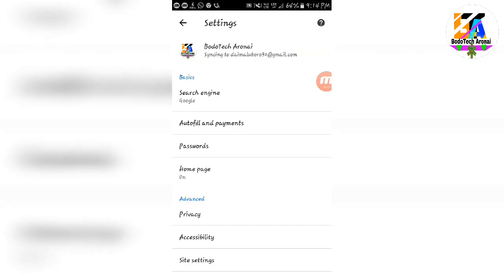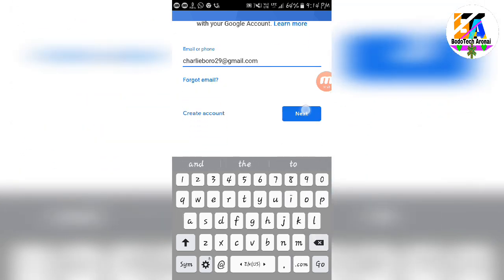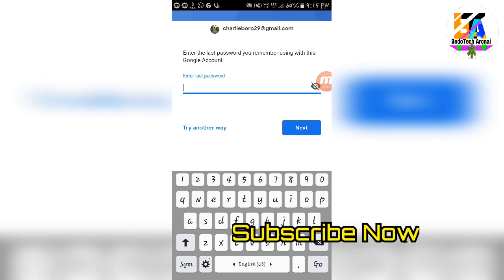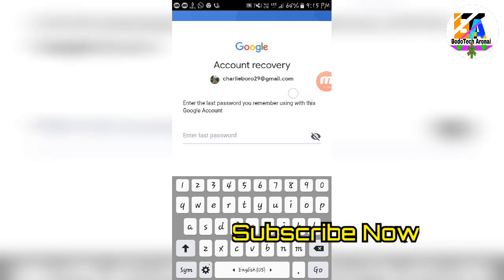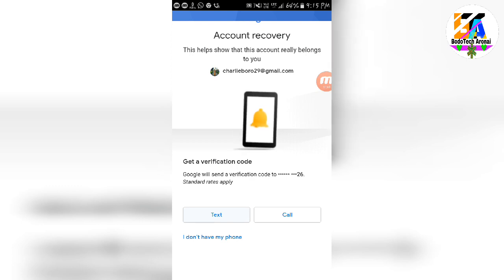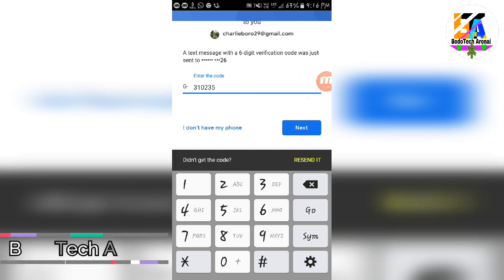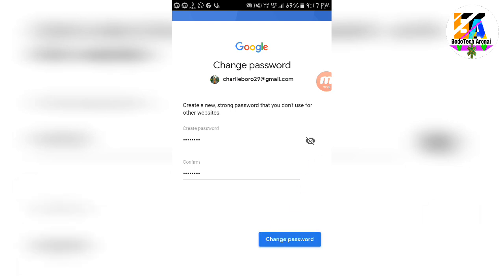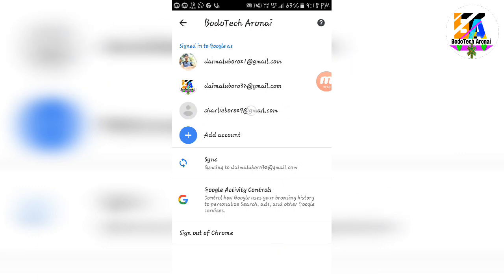Gmail account नि🔥 password खौ बोरै मोनफिननो हायो | How to reset gmail account password in Bodo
Youtube, Please do Subscibe my channel and press the nearest bell icon

अननानै video खौ बोरै नांदों गाहायाव खोनथाहर
     गोजोनथों

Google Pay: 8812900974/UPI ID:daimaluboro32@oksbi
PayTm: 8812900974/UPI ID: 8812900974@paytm